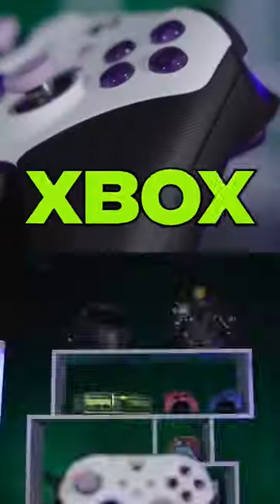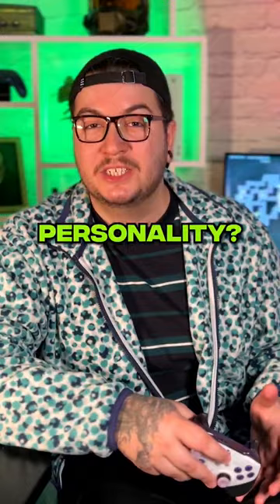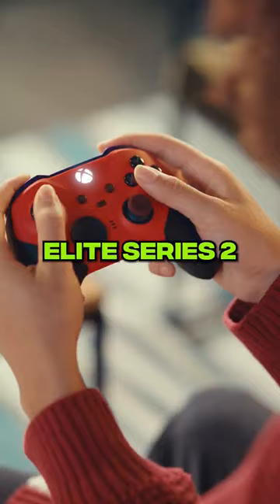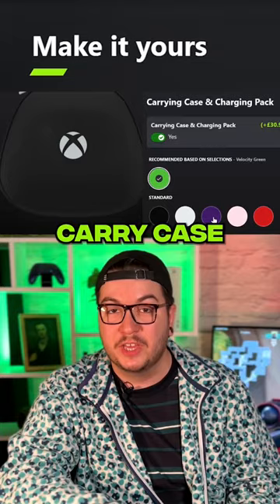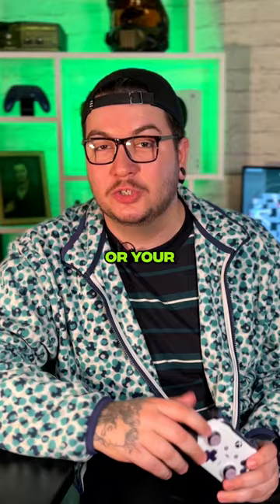How To Customise Your Xbox Controller 🎮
Xbox Design Labs allows you to create the Xbox controller that reflects YOU. Here's how to customise it to your heart's content.